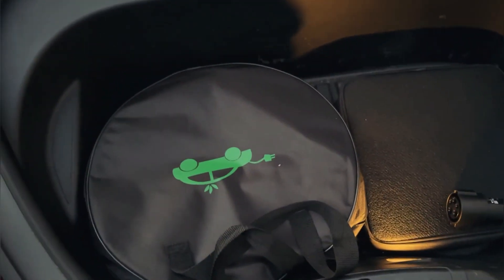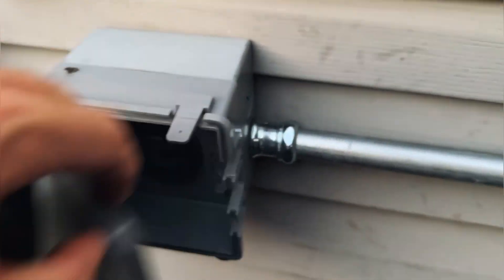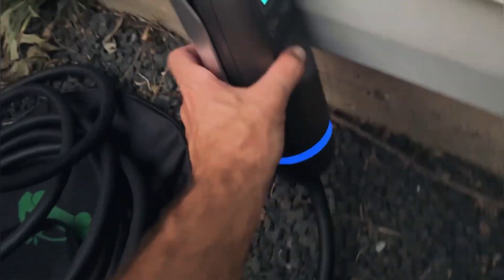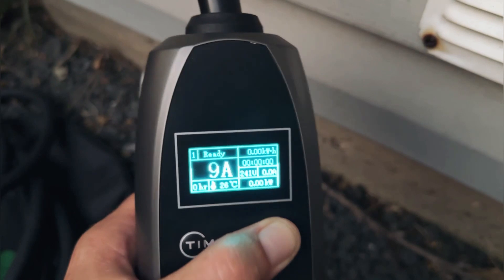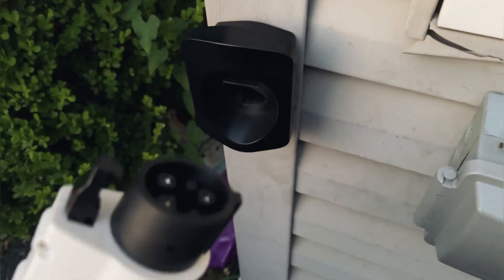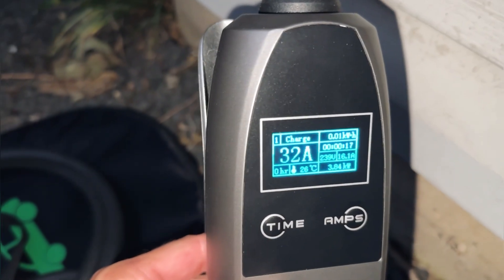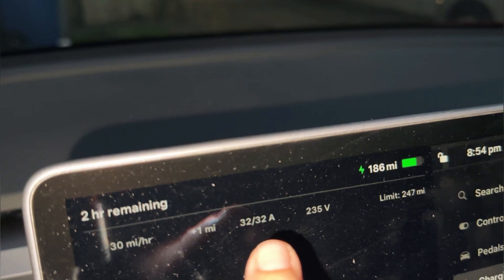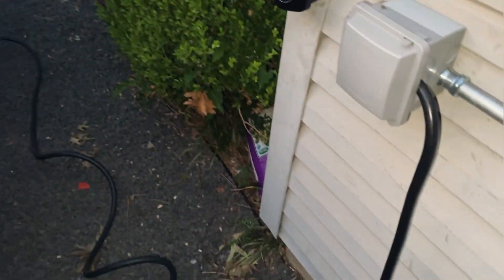Mcevkeln Level 2 EV Charger FULL REVIEW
Introducing the MCEVKELN Level 2 EV Charger 40 Amp - your ultimate portable car charger solution! Designed with cutting-edge features and advanced technology, this J1772 charger offers seamless charging for your electric vehicle, ensuring you're always powered up and ready to hit the road. Here's what sets the MCEVKELN Level 2 EV Charger apart:

Unmatched Power and Versatility: With a 40 Amp current capacity and compatibility with Nema 14-50 plug, this charger delivers optimal charging performance. Whether you're at home, at work, or on a road trip, this portable charger can adapt to any environment, providing reliable power wherever you go.

Fast and Efficient Charging: Say goodbye to long charging times. The MCEVKELN Level 2 EV Charger operates at 240V, significantly reducing your charging time and allowing you to get back on the road in no time. Enjoy the convenience of a speedy charge that keeps up with your busy lifestyle.

User-Friendly Features: Designed with your convenience in mind, this charger features a digital screen that provides real-time charging information, ensuring you're always aware of your vehicle's battery status. The delayed charging option allows you to schedule your charging sessions, optimizing energy consumption and preventing peak-hour surges.

Robust and Weatherproof: The MCEVKELN Level 2 EV Charger is built to withstand the elements. With an IP65 rating, it is fully protected against dust and water, ensuring safe and reliable operation even in harsh weather conditions. Rest easy knowing that your charger is built to last and can handle any environment.

Easy Installation and Wall Mount: Installing the MCEVKELN Level 2 EV Charger is a breeze. The wall-mount feature provides a secure and convenient charging solution, saving valuable floor space in your garage or parking area. Its 25-foot cable offers flexibility and accessibility, allowing you to charge your EV with ease.

Experience the future of EV charging with the MCEVKELN Level 2 EV Charger 40 Amp. Get ready to enjoy fast, efficient, and hassle-free charging for your electric vehicle. Power up and embrace the freedom of driving electric, all with the peace of mind that comes from owning a reliable and high-quality charger.